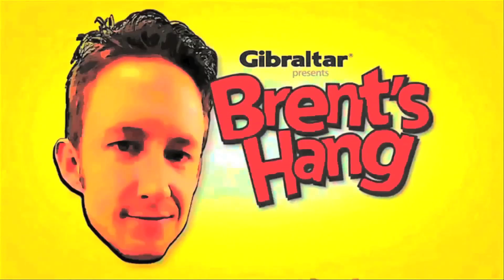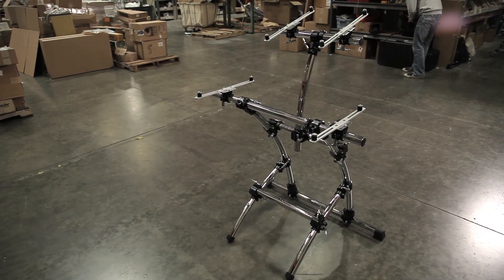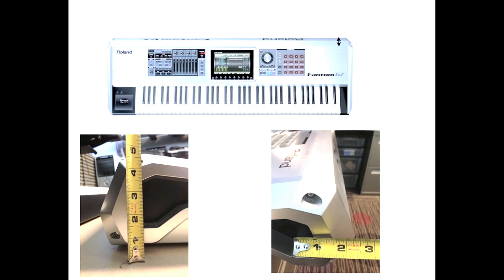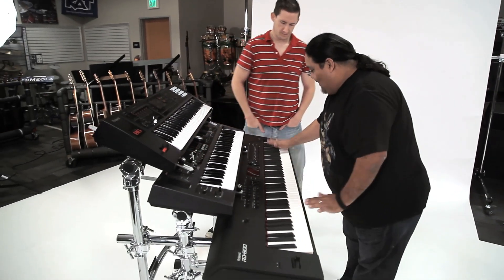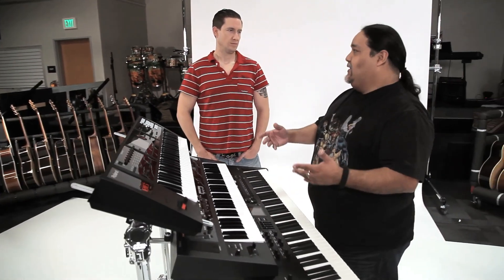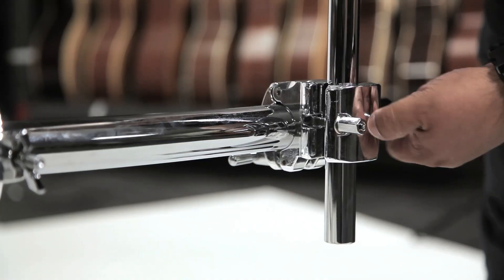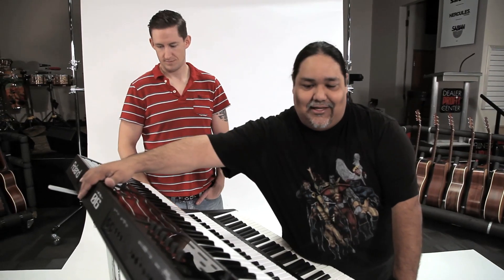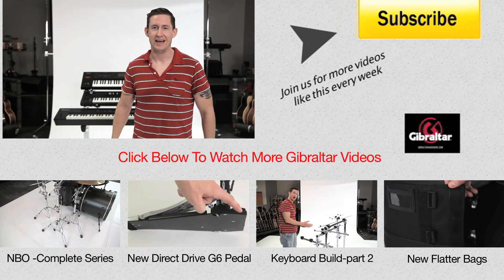Ed Diaz Designed Keyboard Stand pt1 | Brent's Hang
Ed Diaz, renowned keyboardist, designed a custom keyboard rack using Gibraltar Hardware. This is a three tiered monster rack that is rock solid to handle the 80 lb Roland stage piano RD800, Roland V-Synth GT and the Roland VK-8 combo organ.

Standard keyboard stands are often not comfortable and offer little chance to adjust to fit your dimensions perfectly. The keyboard stand gives the player plenty of leg room and no bars underneath to whack your shin on.

Here is the full parts list:
Rack frame
 (4) SC-GPR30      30" STRAIGHT BAR
(4) SC-GPR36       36" STRAIGHT BAR
(2) SC-GPR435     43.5" STRAIGHT BAR
(1) SC-GPR40C     40" CURVED BAR
(8) SC-GCRQT       CHROME QUICK RELEASE T-CLAMP
(6) SC-GCRA          CHROME RIGHT ANGLE CLAMP
(2) SC-RF                RUBBER RACK FOOT 2/PK
(2) SC-GRMF          RUBBER MOUNTING PLATFORM 2/PK
(9) SC-GCML          SLIP ON MEMORY LOCK 2/PK
(2) SC-GEMC          ELECTRONIC MOUNTING ARMS - PR.

Accessory add on
(1) SC-GPR24C       24" CURVED BAR
(1) SC-GCRA           CHROME RIGHT ANGLE CLAMP
(1) SC-GCRMC       CHROME MULTI CLAMP
(1) GEMS-TTOP     GEMS UPPER ASSEMBLY
(1) SC-GEMC          ELECTRONIC MOUNT ARMS - PR